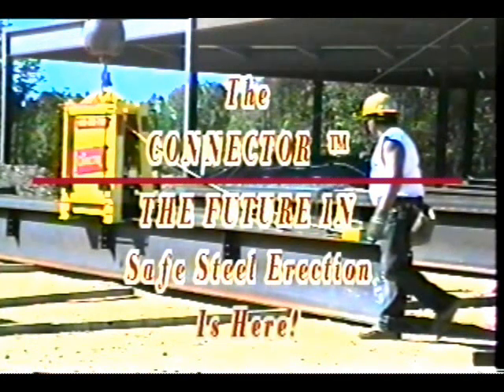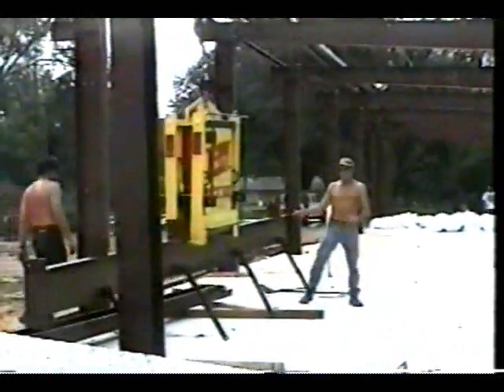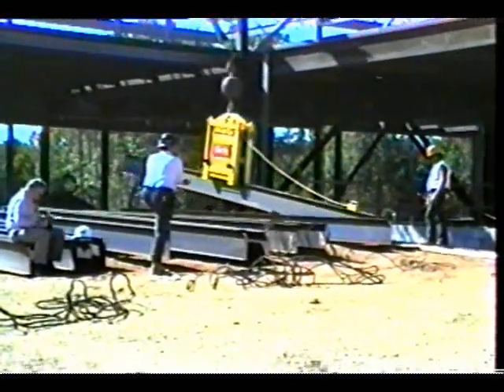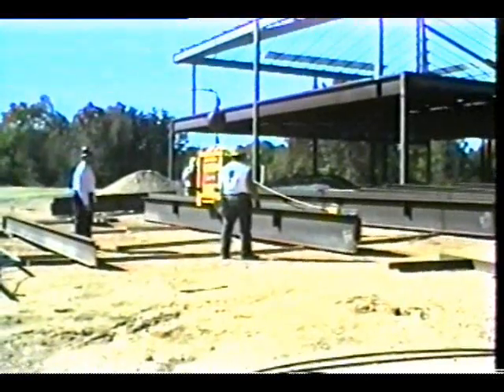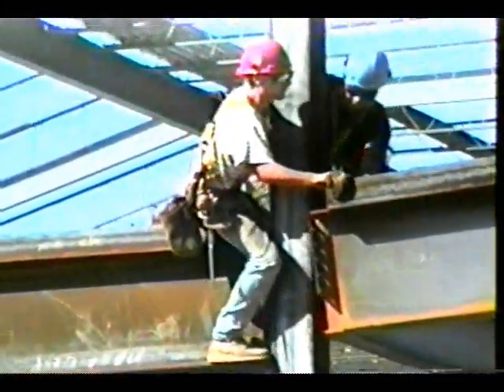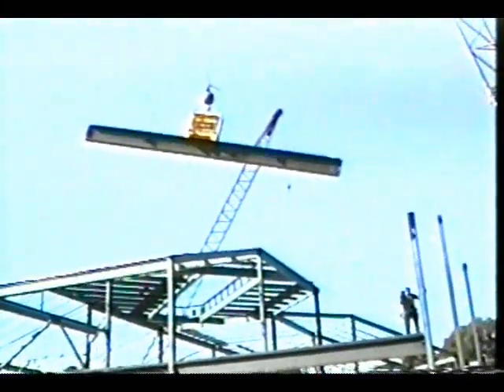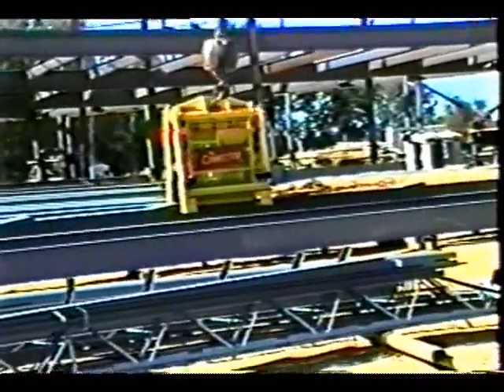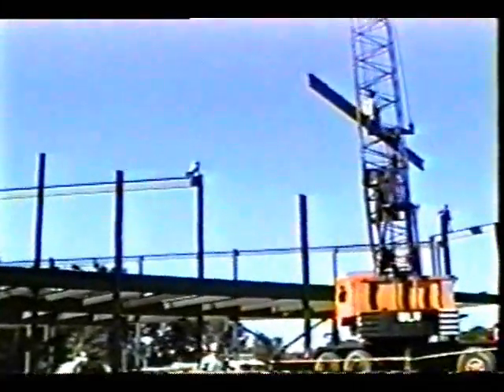New "Below the Hook" Steel Erection System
The CONNECTOR (tm)
Named by ENR Magazine
- 2002 Top 25 Construction Innovation
Award by Modern Steel Construction Magazine
- 2005 "Hot Product" in Steel Erection